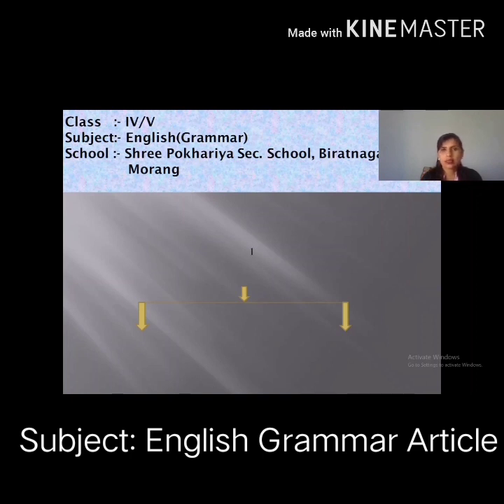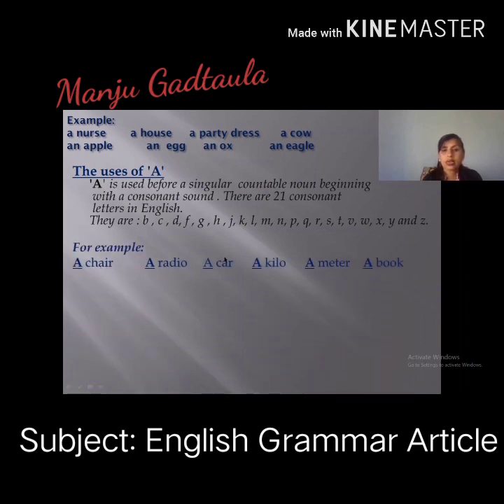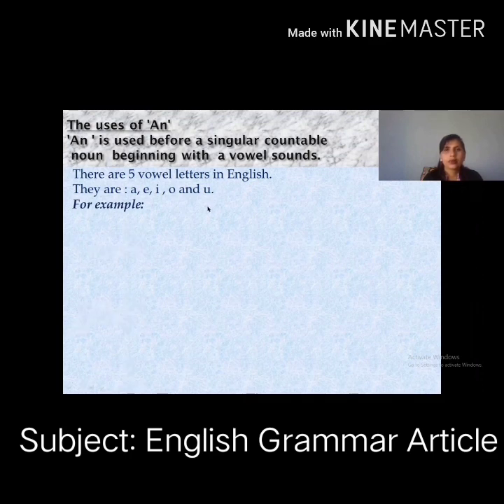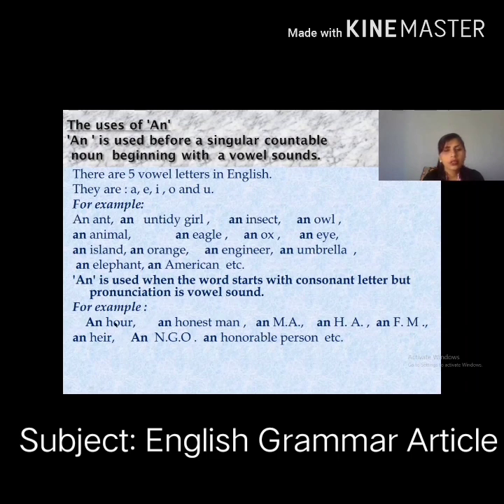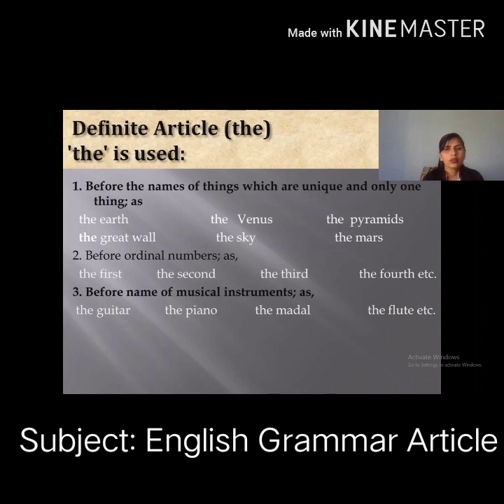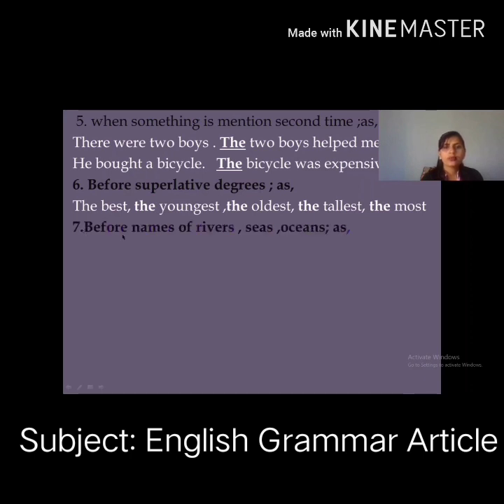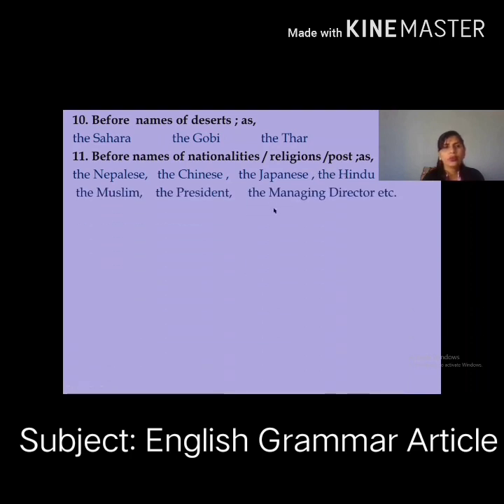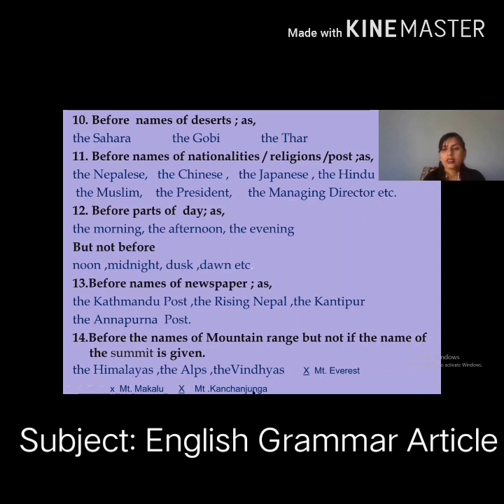Class 4 & 5 Grammar Article (A/An/The)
By: Manju_Gadtaula
Grade 4 and 5 students are benefited by this video
English_Grammar_Article (A/An/The)